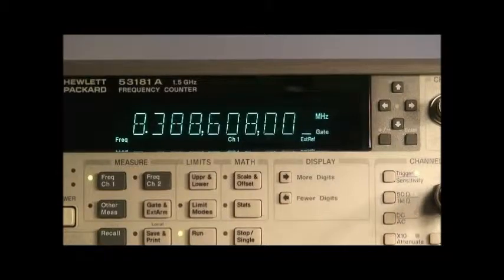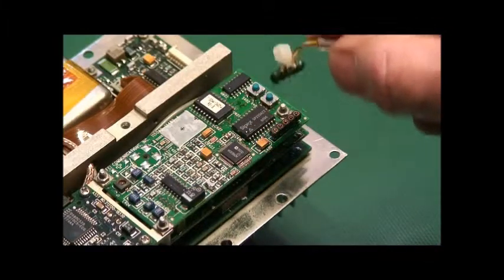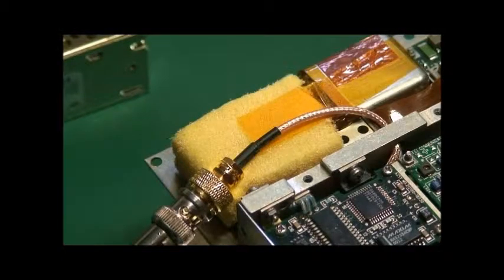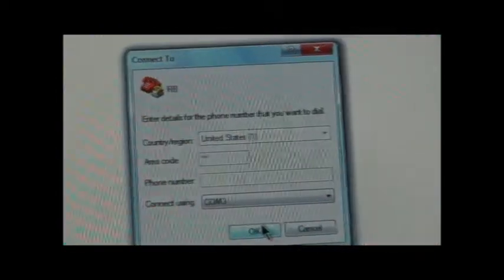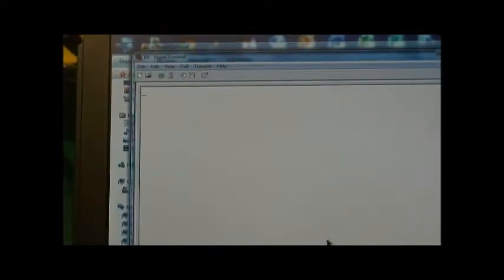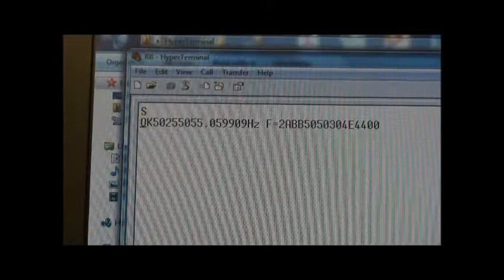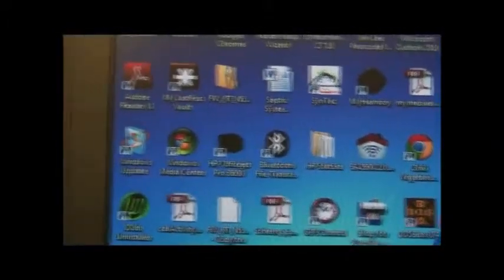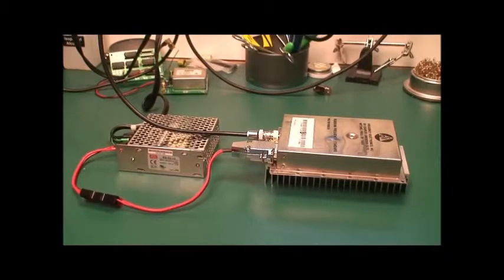Programming the FE 5680A Opt 58 Rubidium Freq Standard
Demonstration of how to program a custom frequency into the FE-5680A (Opt 58) Rubidium Frequency Standard made by FEI